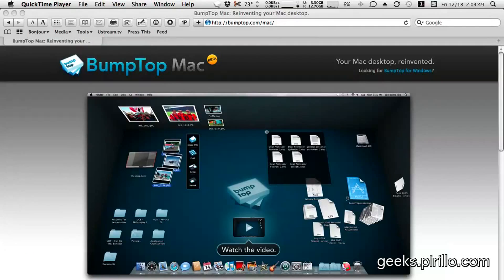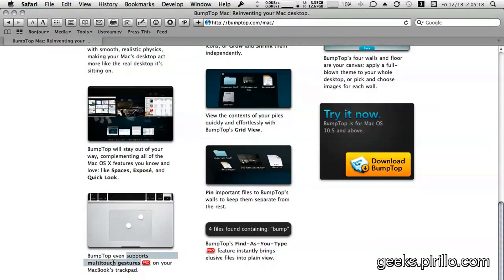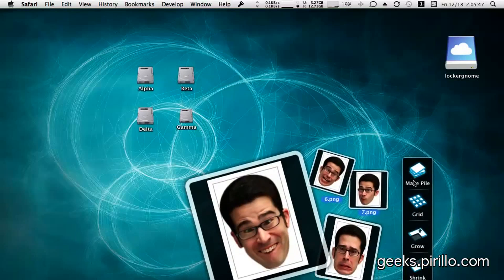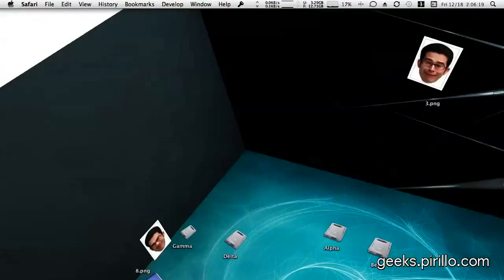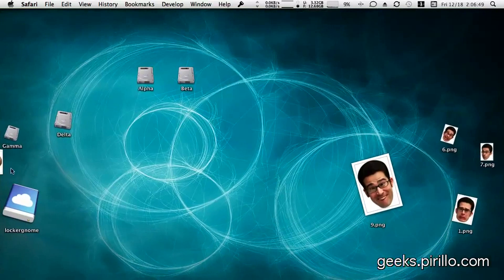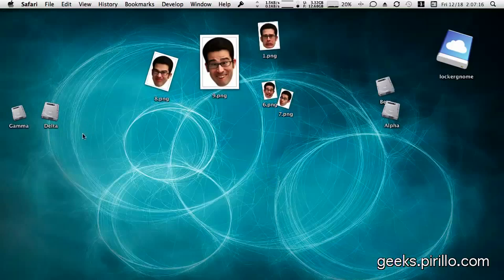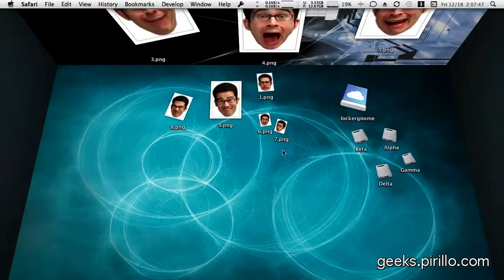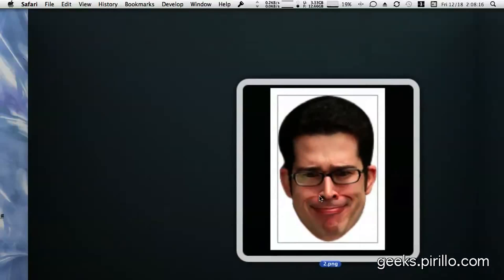BumpTop for Mac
- FINALLY Bumptop has come to the Mac! Up until recently, it was only available for Windows users. I used it often on my Windows install, and love it. The Mac version is still in private beta, so you won't see the things I do when you go to the webpage. However, if you sign up, maybe you'll be able to get in on the next release! Bumptop is basically a different type of desktop that you can use. You can customize it in any number of ways. It will make your desktop more functional - and more fun!